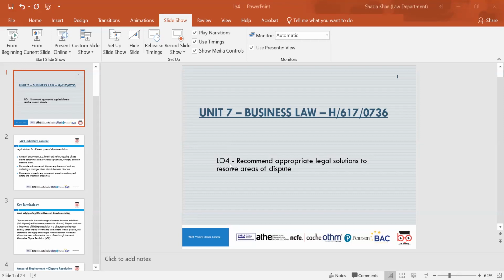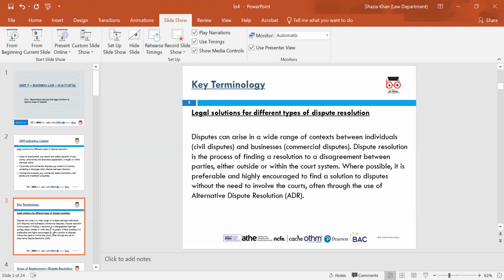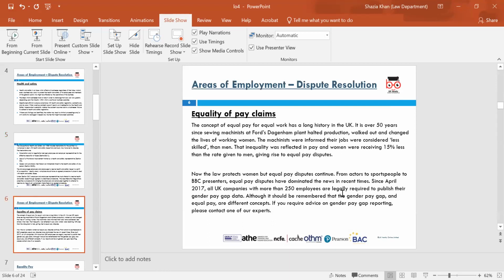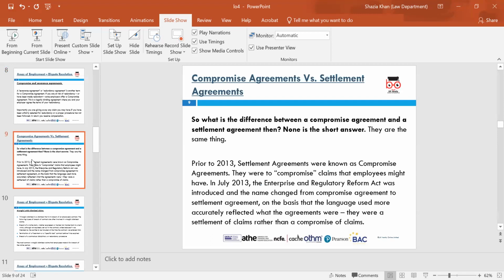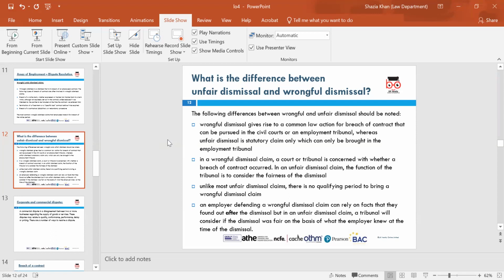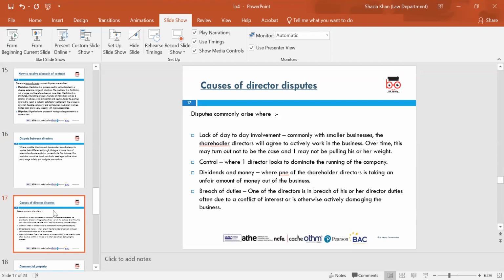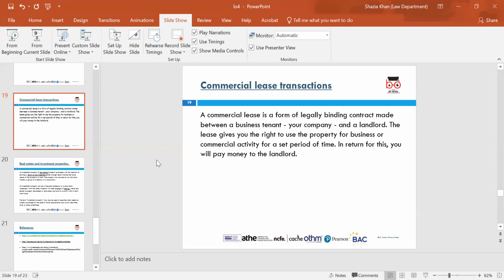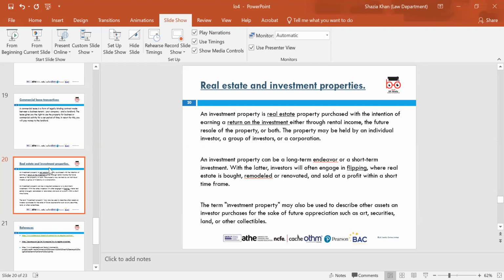Pearson-BTEC-Unit- Business Law- LO4-(SK) - OCT 2023